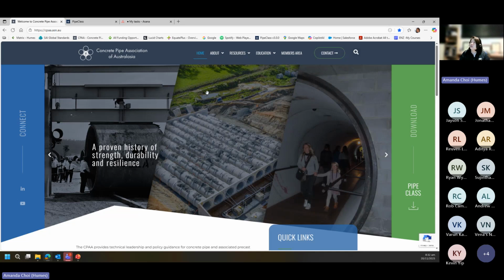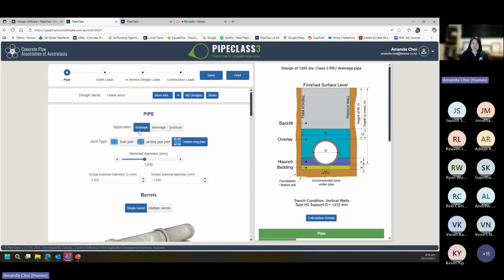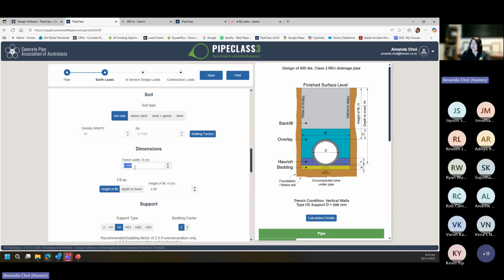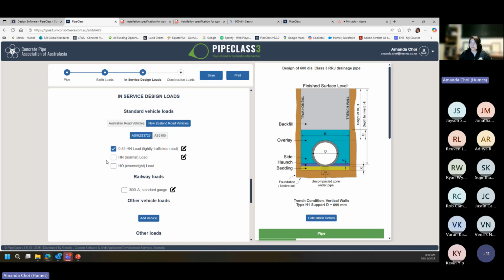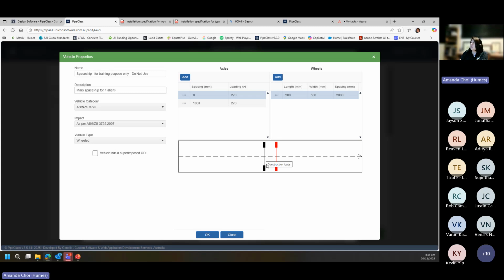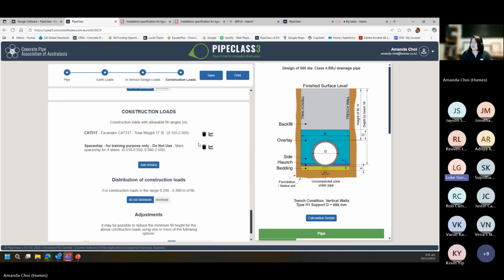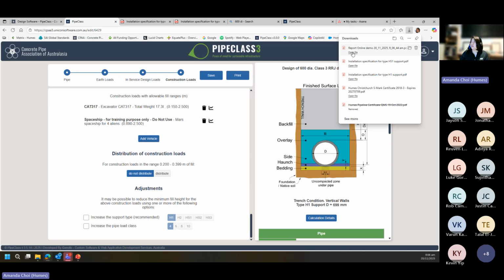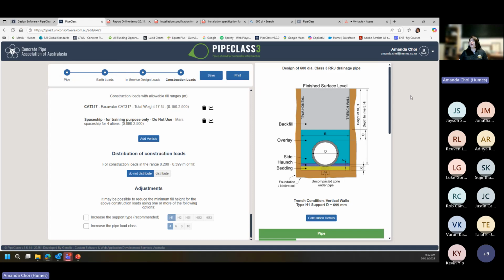PipeClass3 Demo Video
This is a 40 minute video overview of PIPECLASS3 pipeline design software.